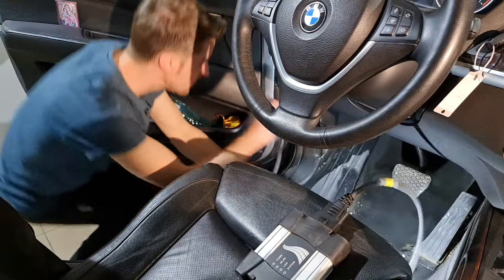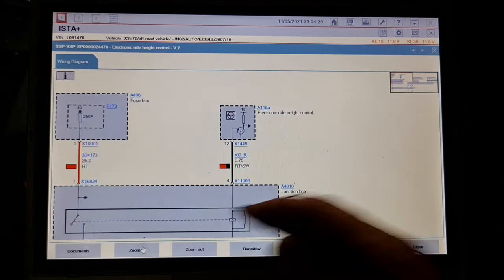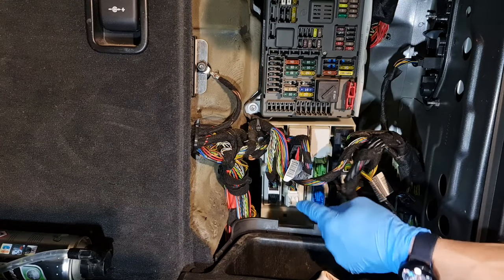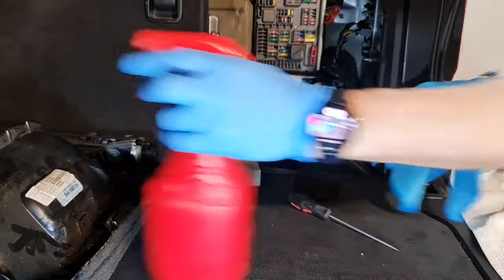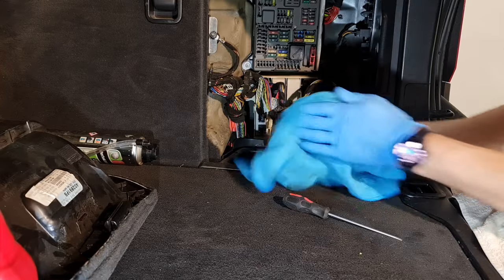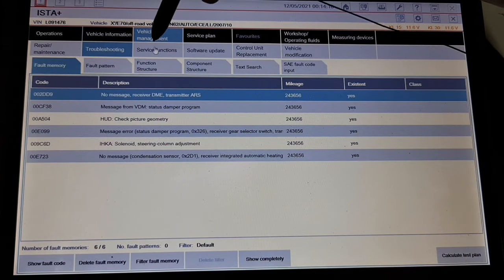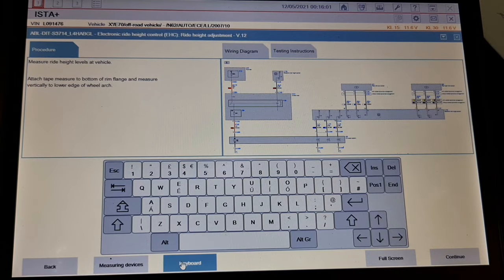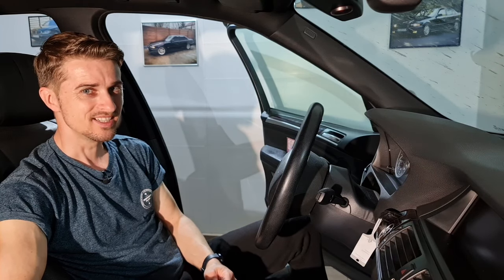How to diagnose an BMW x5 with ISTA for Level Control Failure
In this episode you can see a simple mistake that can be made by anyone, especially when pressed by time and other people, but in the end the problem was solved , This it was a malfunction or a rather rare problem that you will never expected.
The level sensor being new should not be defective but .. it happens sometimes not all things are perfect, on the car was mounted a secondhand sensor that will be replaced by a new one when it will be delivered, however the system works perfectly .

I've been doing this for over 15 years, that's why some things may seem simple in this videos. I have a vast experience working with BMW MINI and Rolls Royce , abbreviated BMW Group , and that's why you may see things that seem impossible or very difficult to do, done easily !

I do NOT offer services! This channel is not an advertisement for a shop or something like that, it is for Educational and Entertainment Purposes, Thank You for Understanding !

Panel Clip Pliers for removing clips and harness :

 Tesa  Highest Quality Heat Proof Engine Compartment Wiring Tape  :

FRM repair tool

3 in 1 Rework Solder Station

Chemtronics 80-3-10 Soder-Wick